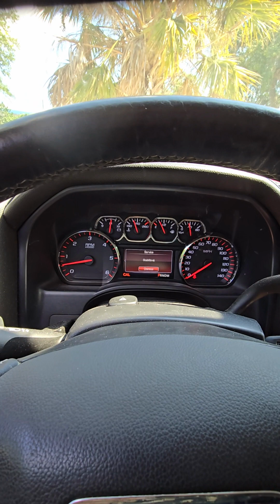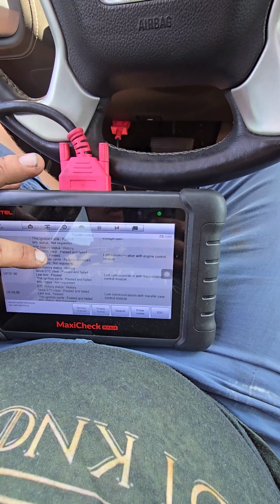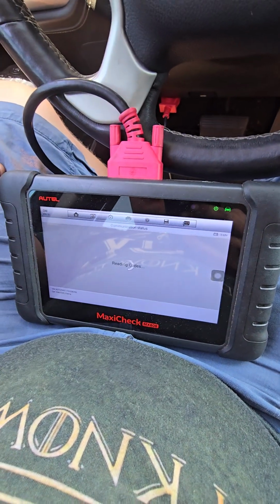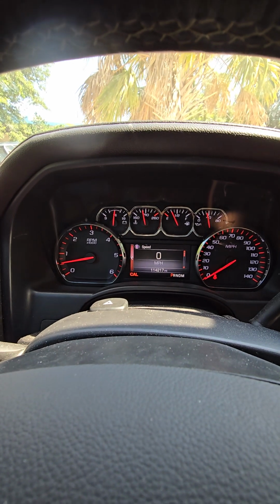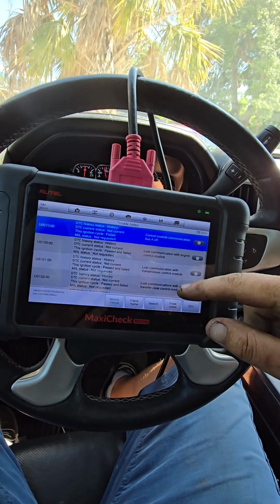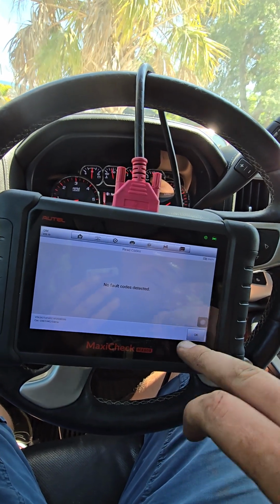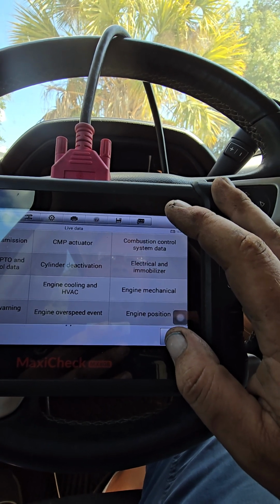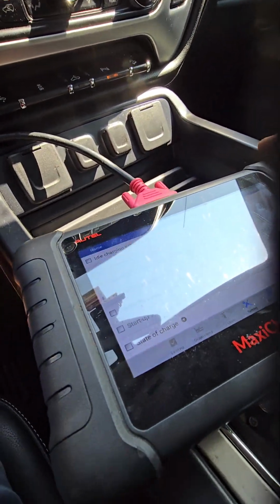2015 GMC Sierra 1500 wiring issue